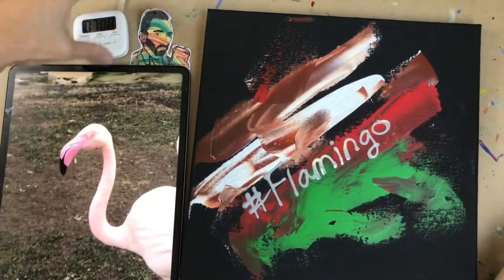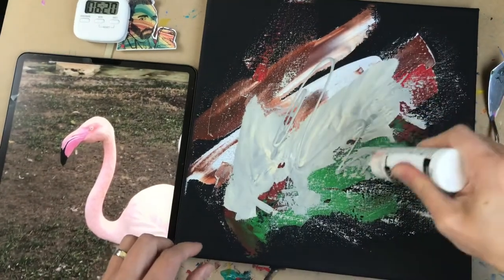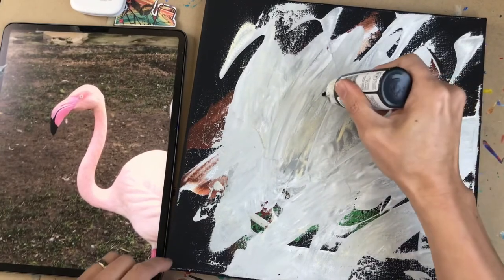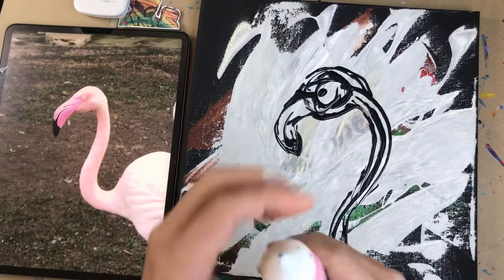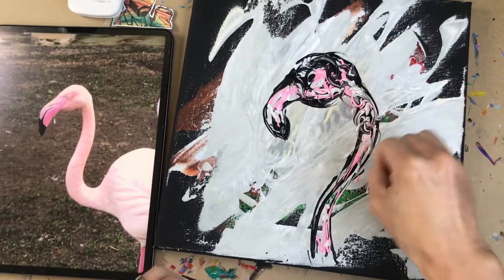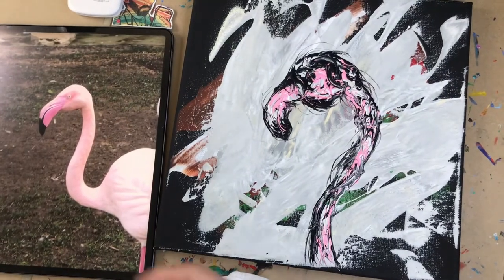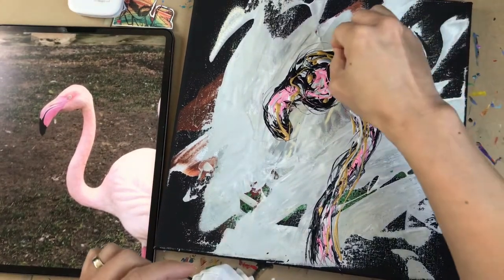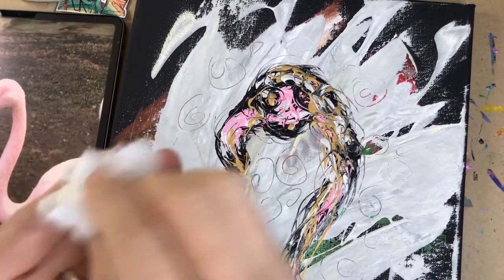How to Paint a Home Decor Flamingo for Beginners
Learn how to paint a beautiful flamingo.